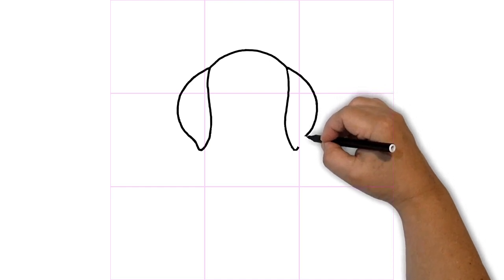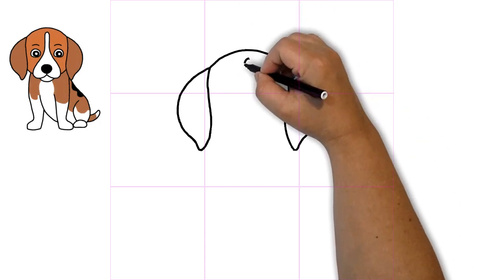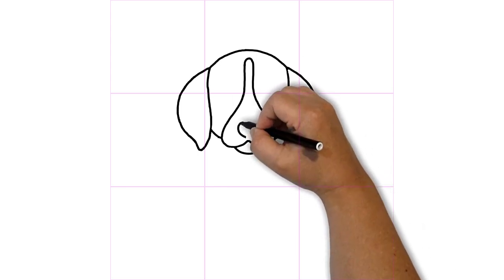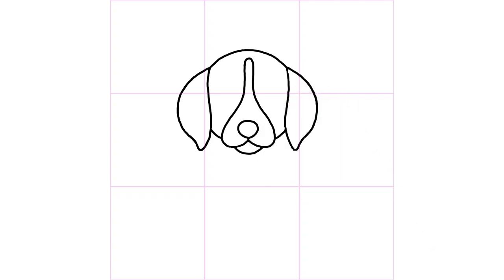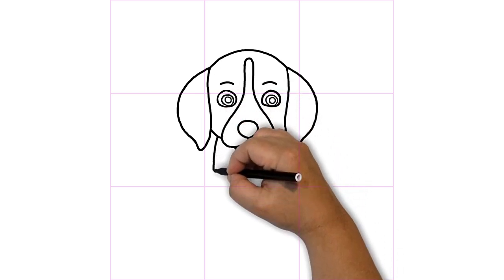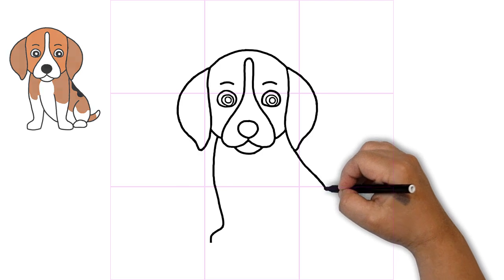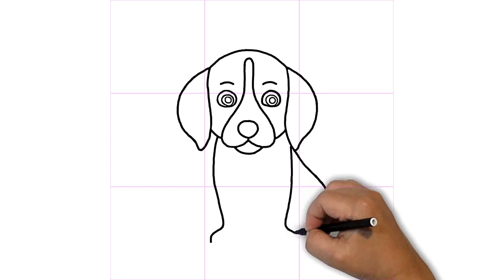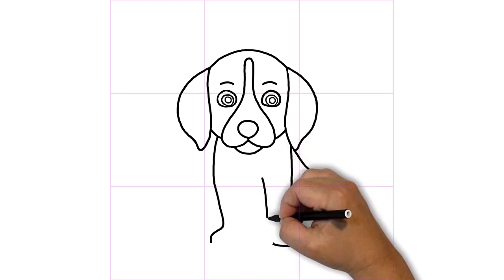How to Draw a Dog / Draw a Beagle Puppy Easy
Learn how to draw a dog. Draw a beagle puppy easy step-by step.  Drawing this adorable little dog by the grid line method is a fun way to learn to draw.